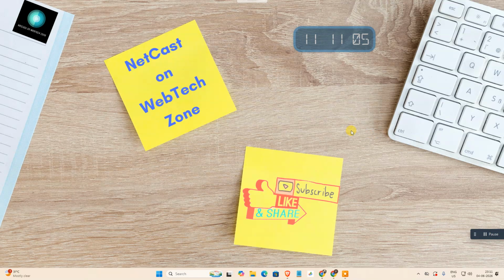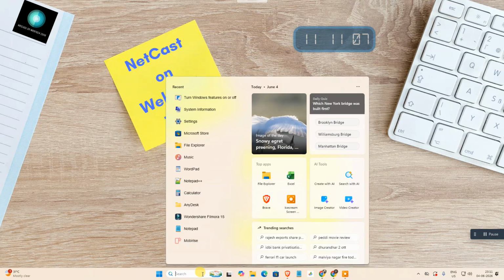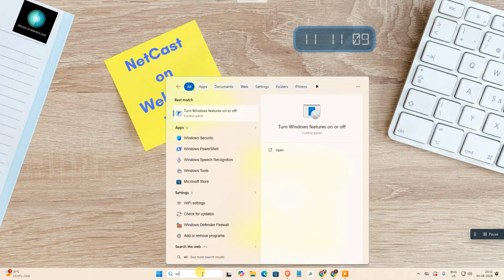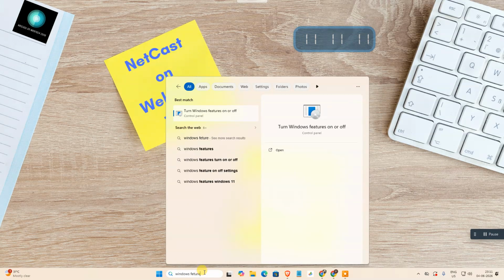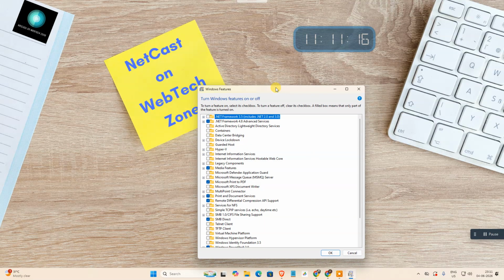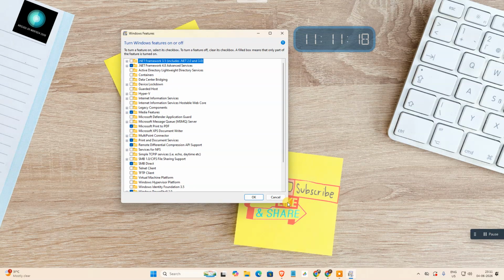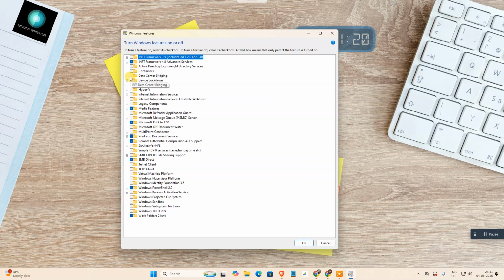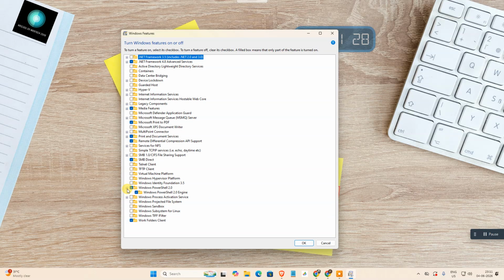How To Uninstall Windows PowerShell From Windows 11 - Full Guide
This video explains, How To Uninstall Windows PowerShell From Windows 11. You’ll learn how to search Windows Features, expand the PowerShell option, turn it off, and restart your computer. A helpful Windows 10 and Windows 11 tutorial for system settings and feature management.